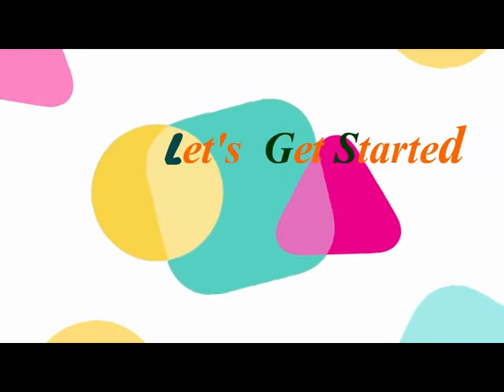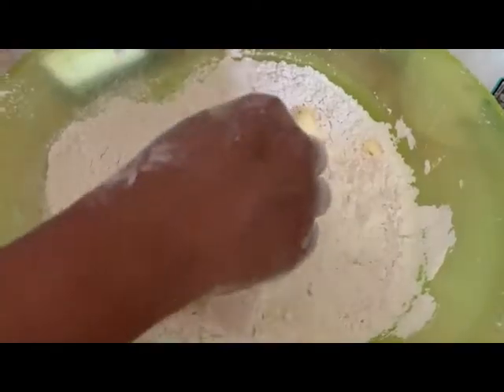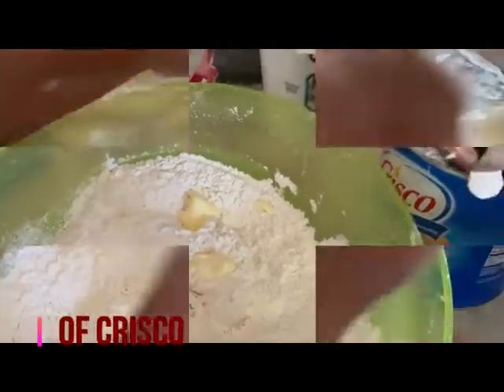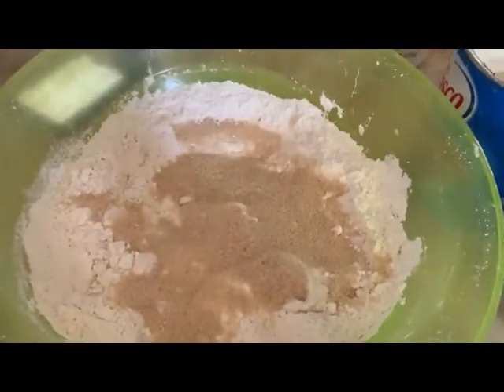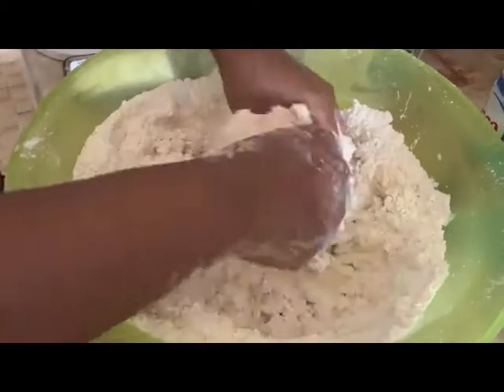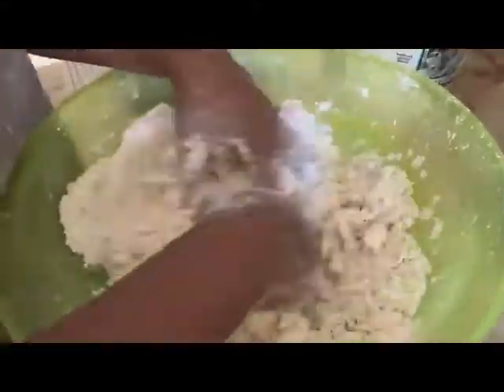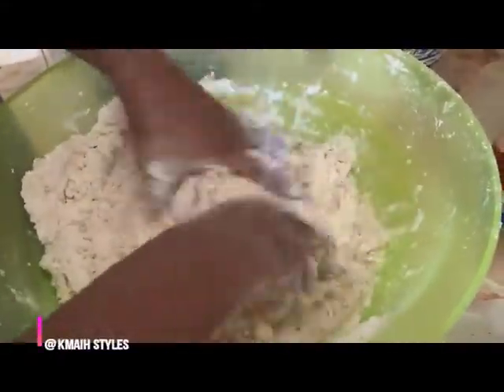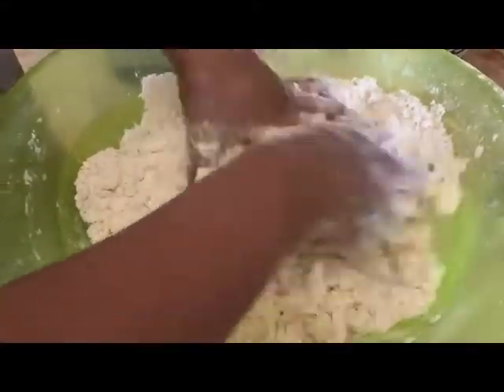How To Make Caribbean Johnny Cakes at Home ( Caribbean Styles)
This yummy, simple recipe can be enjoyed for breakfast or lunch. Johnnycake (fry bake)  is one of the most beloved dishes traditions of the island
3 cups flour
2 cups brown sugar
 1/2 stick Butter
1/2 tsp Salt
2tbsp Baking powder
Water
crisco
Evaporated milk